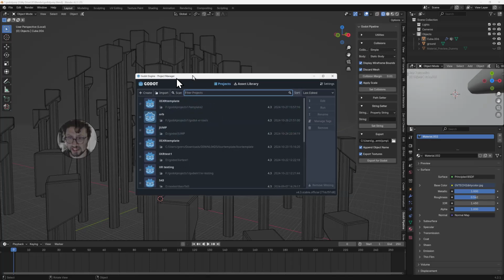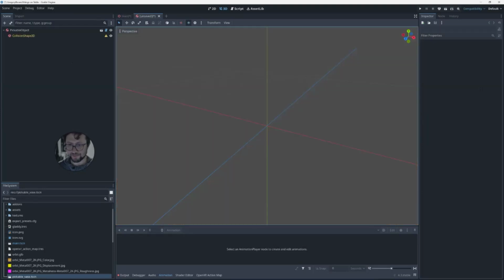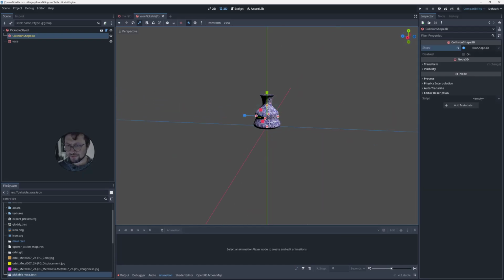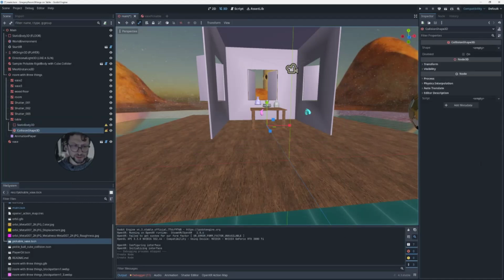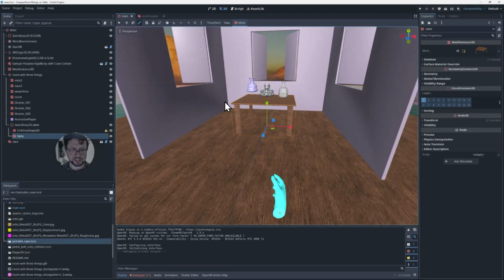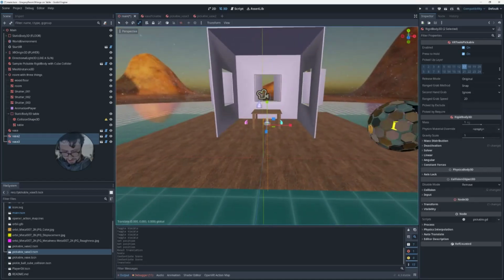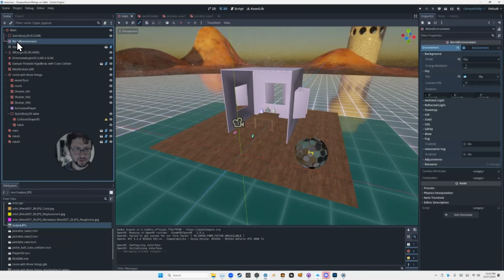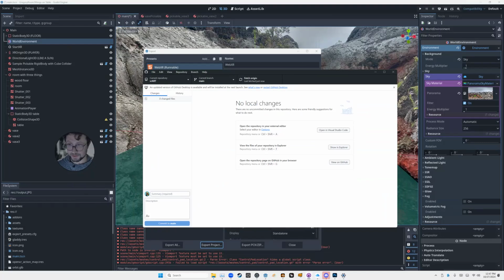Godot Blender WebXR part 2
In this Part we will go over:
Making objects grabbable
Changing the skybox
Compressing textures